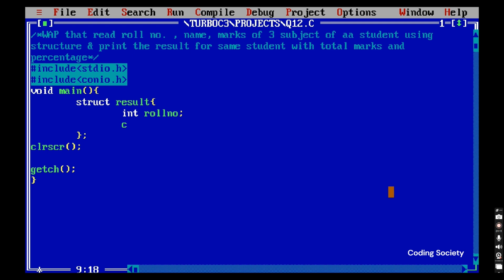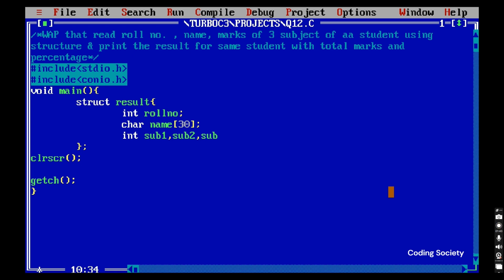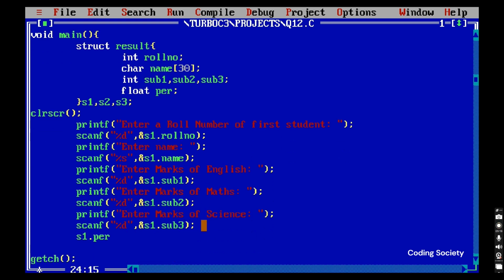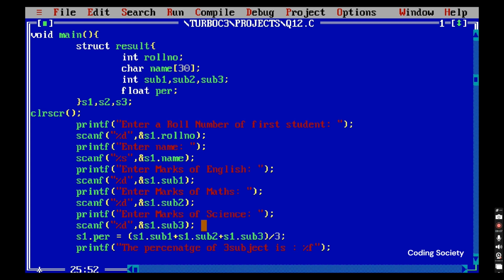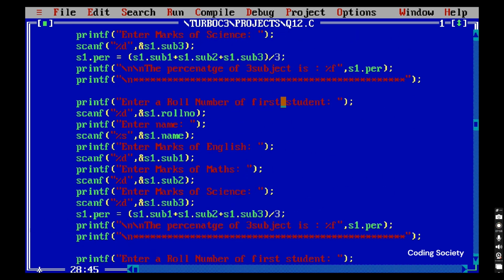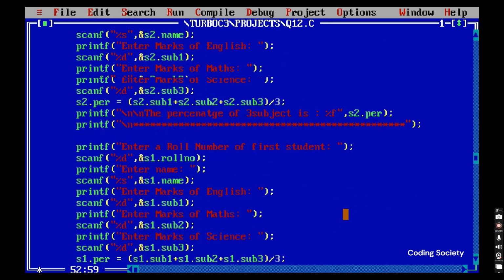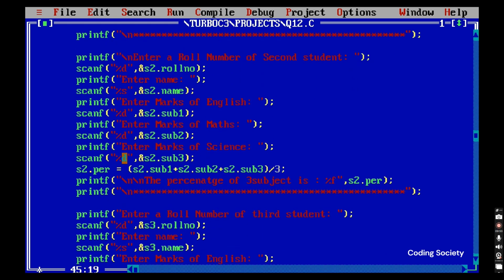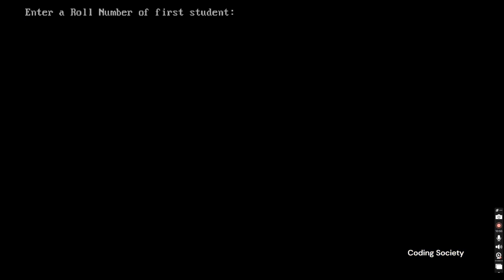(Program-12)"Learn C Programming: Student Marks Management System Using Structures"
In this video, you’ll learn how to write a C program that reads a student's roll number, name, and marks for three subjects using a structure. Watch as we calculate the total marks and percentage and print the detailed results.

📝 Topics Covered:

Structures in C programming
Handling input and output
Calculating total and percentage
Perfect for beginners and those preparing for programming assignments or exams.